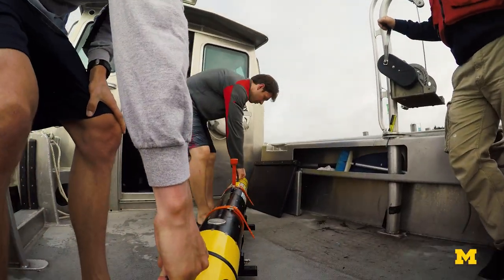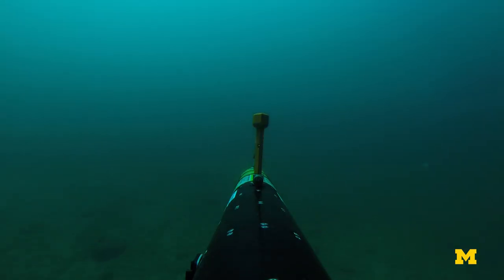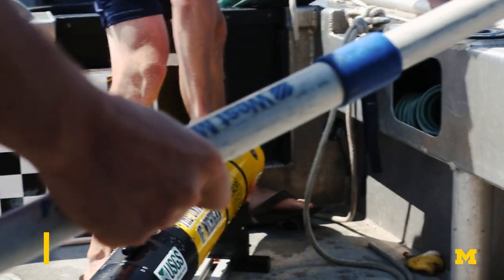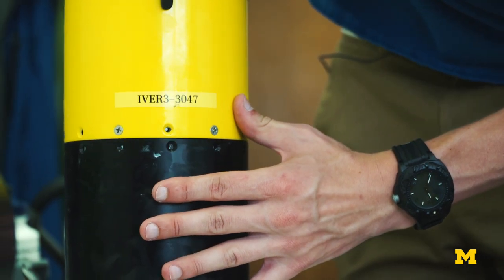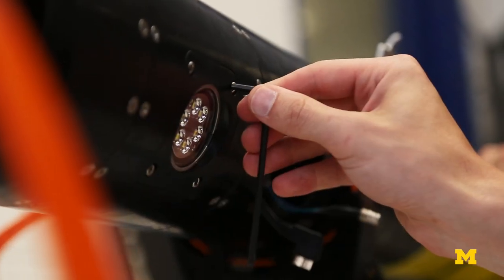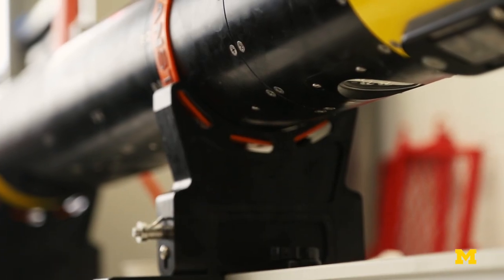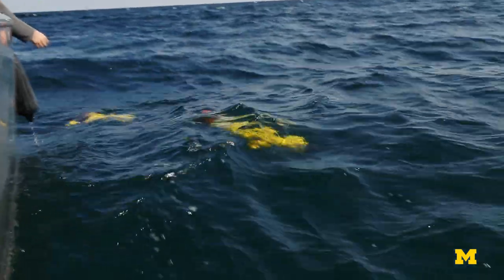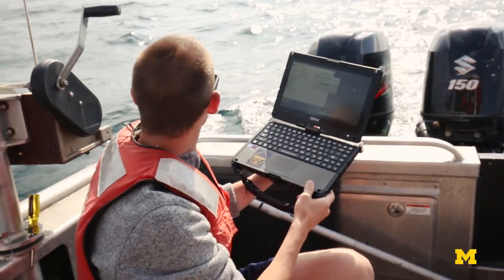Mapping the seafloor using customized underwater robot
Many mysteries lie underwater. Using an IVER 3407, University of Michigan researchers are able to see beneath the surface and take thousands of snapshots of the sea floor. Join the researchers as they test the robot in the Great Lakes.

This research is led by Associate Professor of Engineering in the Department of Naval Architecture & Marine Engineering and the Department of Electrical Engineering and Computer Science Matthew Johnson-Roberson.